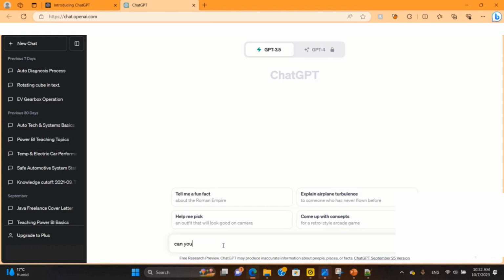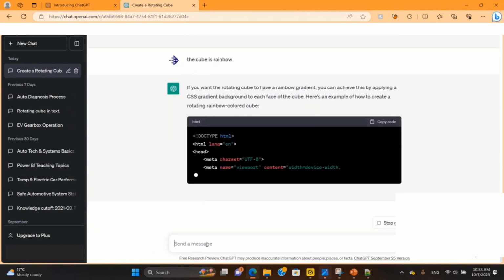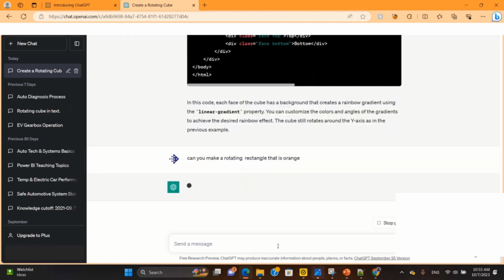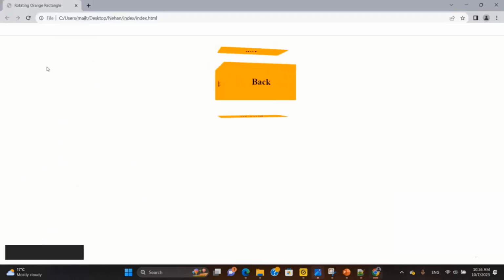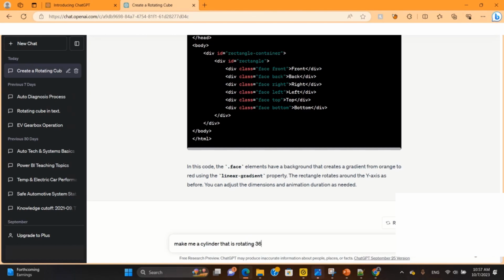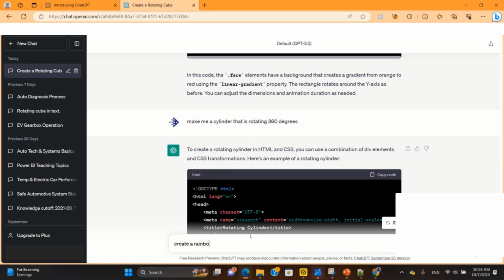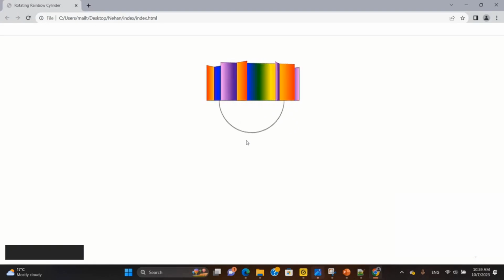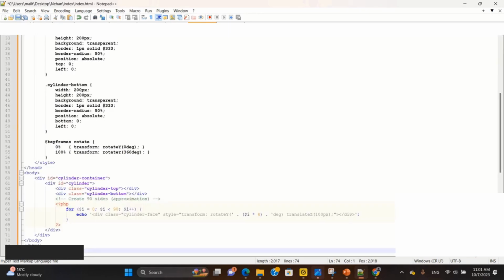AI for programming HTML using ChatGPT